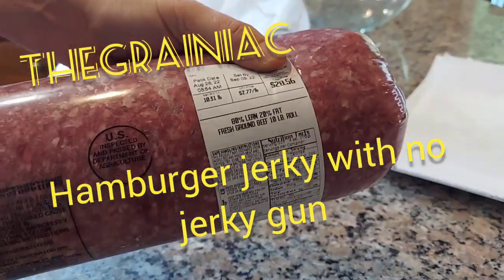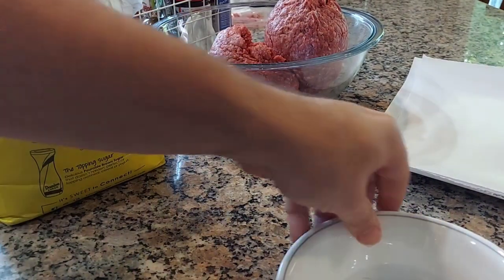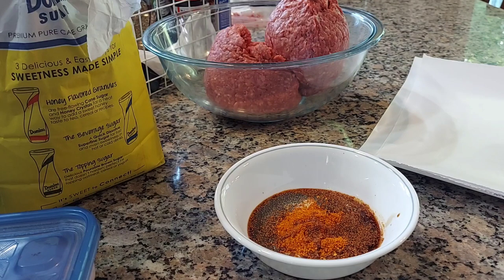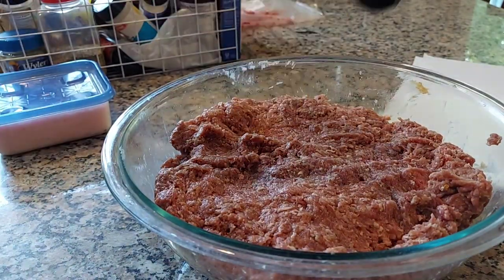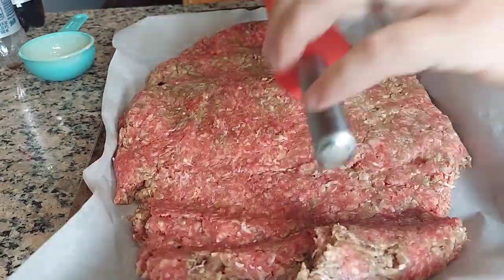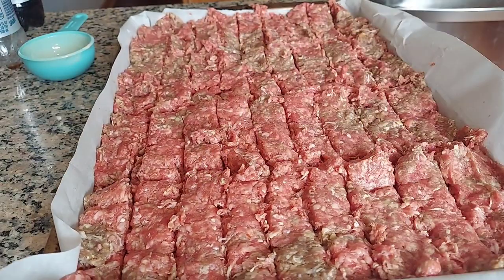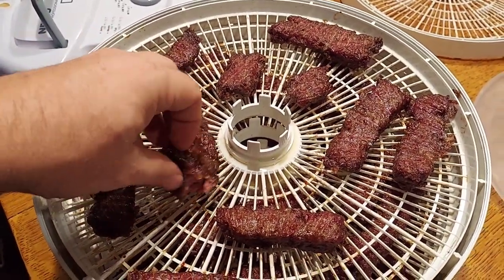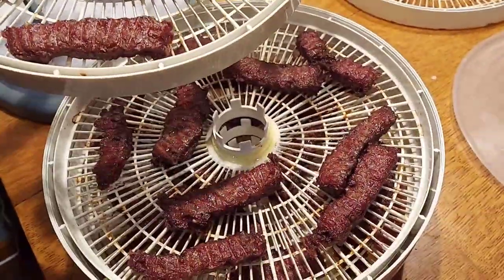How to make Beef Jerky without a Jerky gun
Thanks for Checking out my Video! To start, my dad is a Butcher, my grandfathers were a furniture maker/salesman and a maintenance man/clock maker respectively. All of these men also knew their way around a grill, car maintenance and all kinds of homesteading techniques.

      My 9-5 profession is a physical therapist assistant but my hobbies are vast. I keep learning and moving from one hobby to another then back again. So do not expect all the same videos as my patience isn't made for repetition. A short list of my homesteading hobbies and included in videos are; meat grinding, sausage and jerky making, woodworking, upcycling, home brewing, home repairs, landscaping, furniture making, crafts, baking, grilling.

      Being a nerd , I am bound to start meshing my hobbies and love for gaming and cinema culture. Games include video games, board games and card strategy games.

FOLLOW ME*

Link to my popular Facebook account TheGrainiac for more of my woodworking and home made smoked goods. (1) TheGrainiac | Facebook

Instagram Evan Gorton (@the_grainiac) • Instagram photos and videos